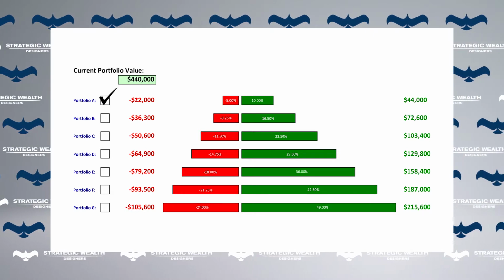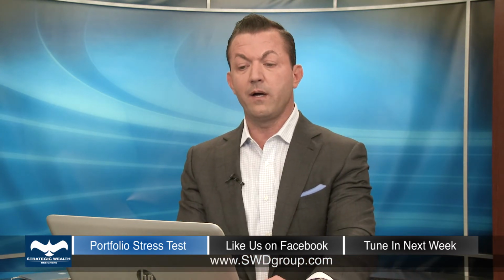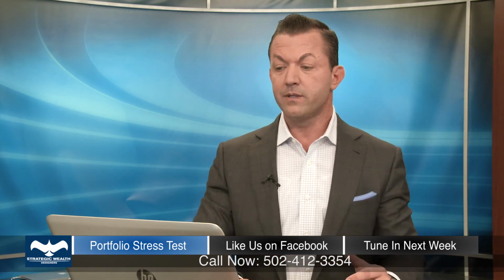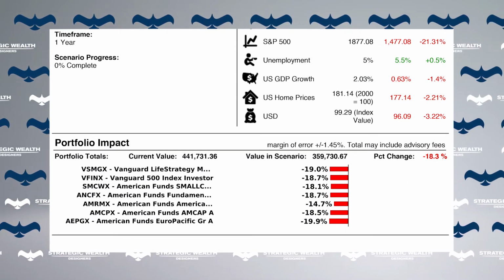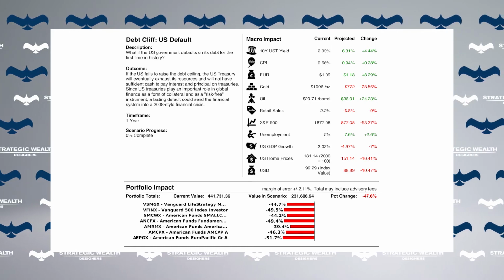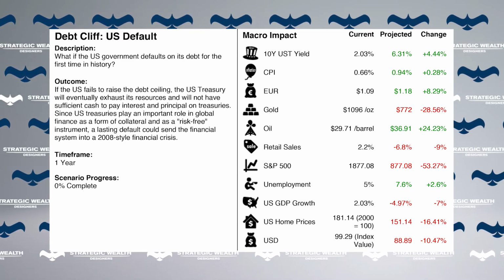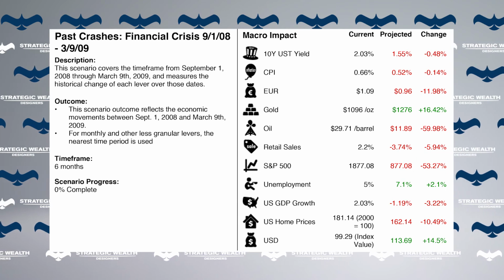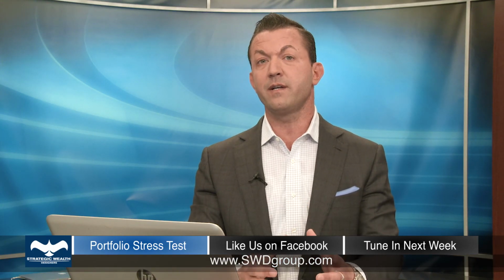The break down of a Stress Test and the importance it's results can have on your retirement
Dustin Stanley of Strategic Wealth Designers walks retirees and pre-retirees through a portfolio stress test and explains the importance of knowing how much risk is actually in your portfolio.

Do you know how much risk is truly in your portfolio or how it will react to various scenarios? If not, you owe it to yourself to have your portfolio stress tested to see how much risk you are actually carrying into your retirement.

If you need help with a financial plan or if you are interested in receiving a stress test analysis to determine the risk in your portfolio, give us a call at or send an email to and let us know how we can help!